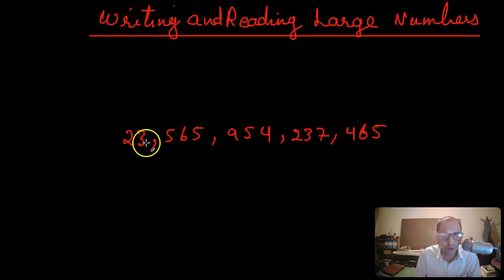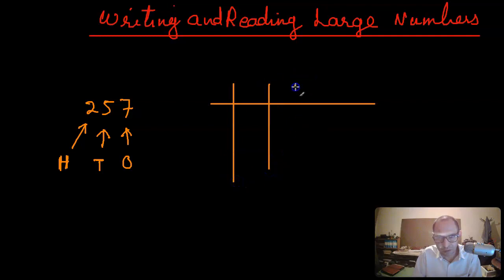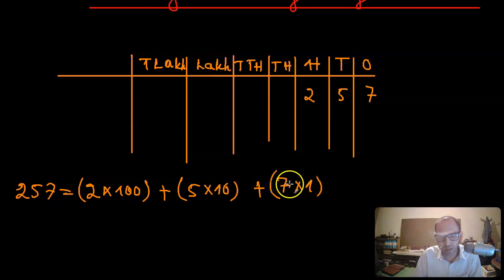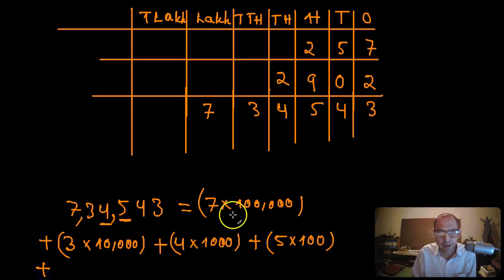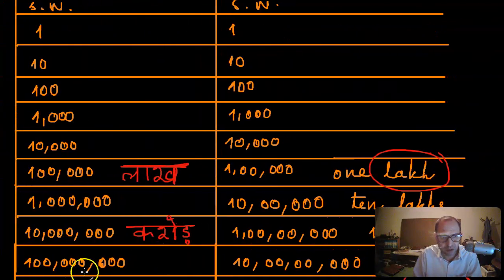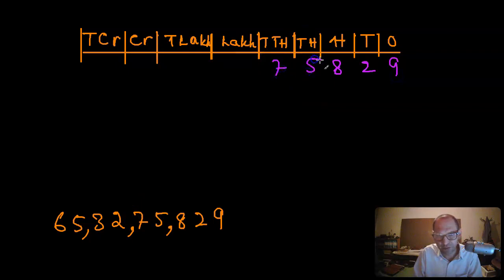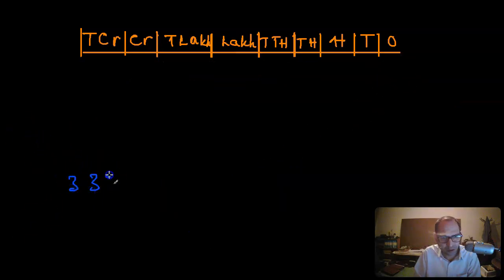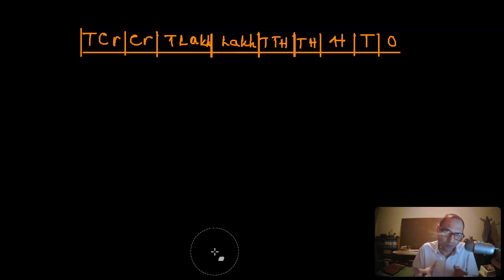Aid in Reading and Writing Large Numbers - NCERT Mathematics Class 6 Chapter 1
In this video, we use placement boxes and commas to aid us in reading and writing large numbers.